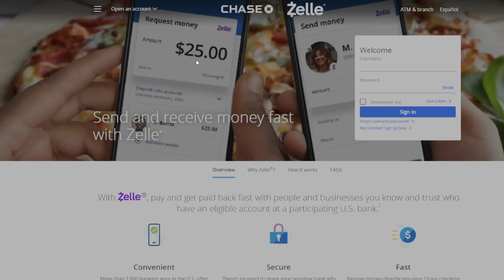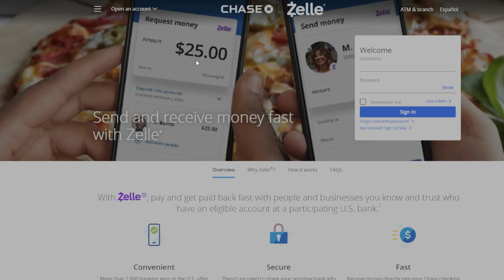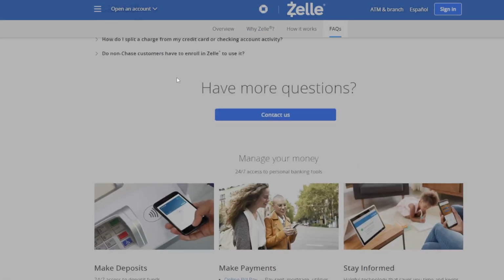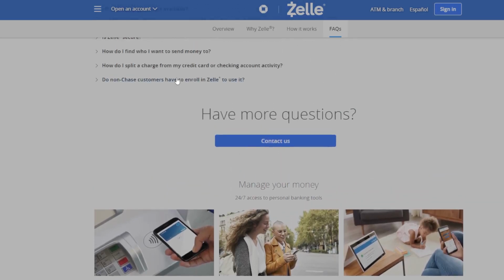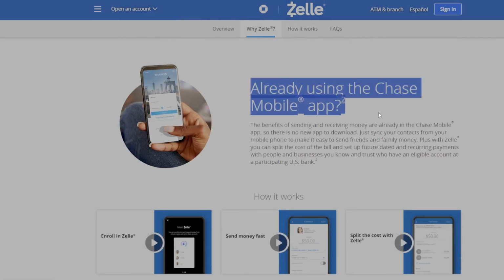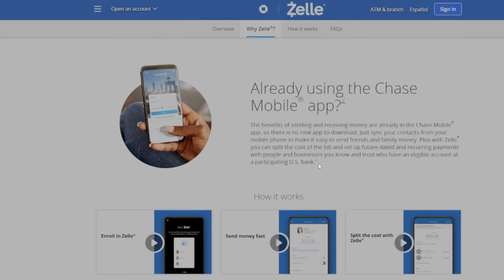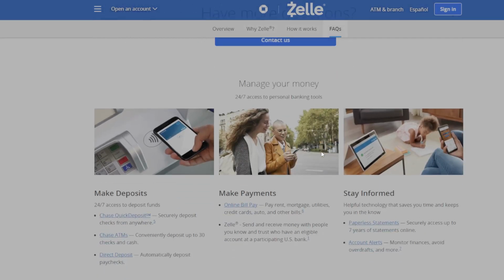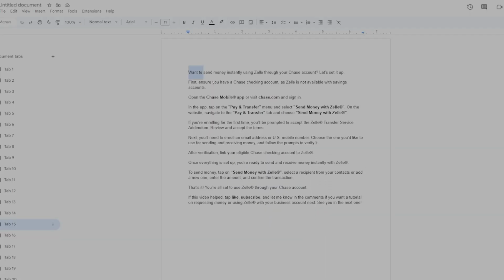NEW | How to Activate Zelle on Chase Account (2025 Step-by-Step Guide)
Looking to send money quickly and securely? In this 2025 tutorial, we'll walk you through the process of activating Zelle on your Chase account, enabling you to send and receive money in minutes.

🔍 What You’ll Learn:
How to enroll your eligible Chase checking account with Zelle.

How to send money to friends, family, or small businesses using Zelle.

How to request money through Zelle and manage your payment preferences.

Tips for using Zelle securely and understanding its limitations.

📌 Important Notes:
Both you and your recipient must have an eligible U.S.-based bank account to use Zelle.

Transactions between enrolled users typically occur within minutes.

Zelle should only be used to send money to people you trust, as it doesn't offer purchase protection. (chase.com)

Chase customers may not enroll using savings accounts; an eligible Chase consumer or business checking account is required. (chase.com)

🕒 Timestamps:
0:00 – Introduction
0:30 – Accessing Zelle in the Chase App
1:00 – Enrolling Your Account
1:30 – Adding Your Mobile Number or Email
2:00 – Sending Money with Zelle
2:30 – Requesting Money and Managing Preferences
3:00 – Security Tips and Limitations
3:30 – Conclusion

Learn to set up Zelle in the Chase app with ease.

Understand how to send and receive money quickly and securely.

Get tips on using Zelle responsibly and avoiding common pitfalls.